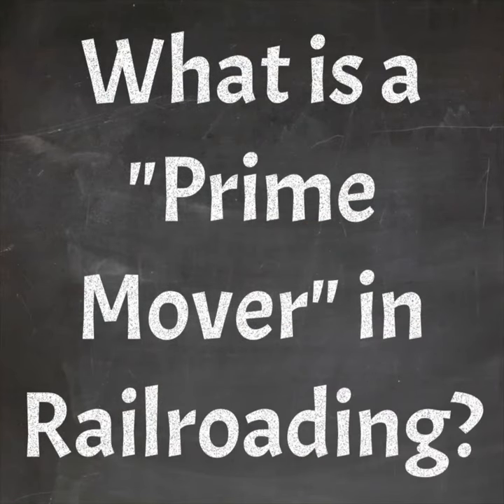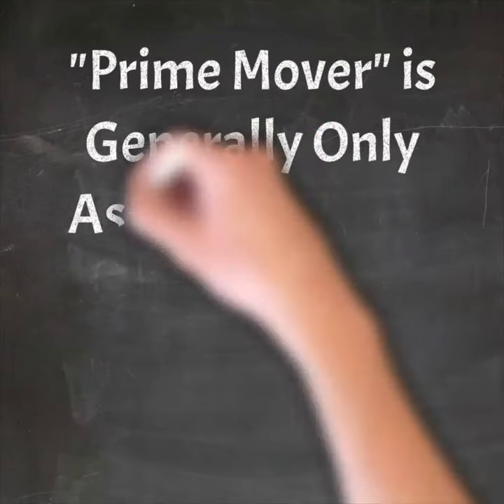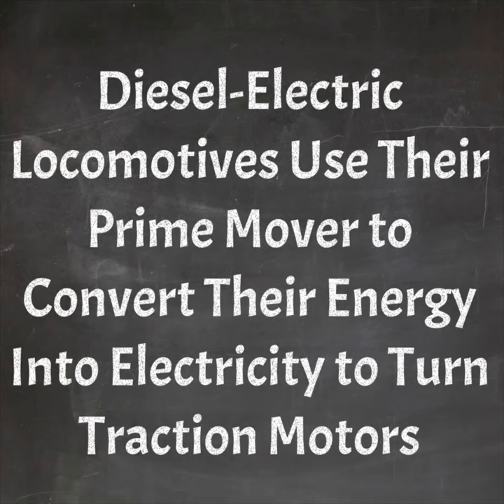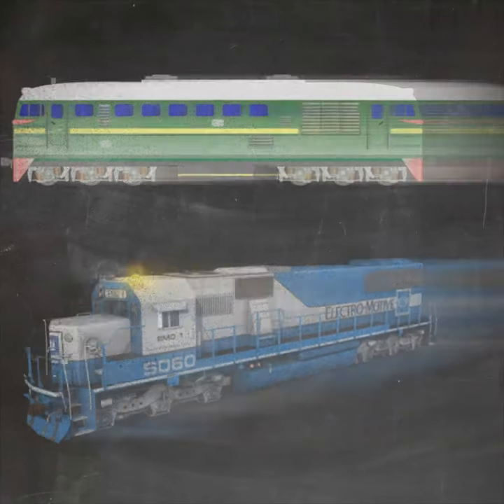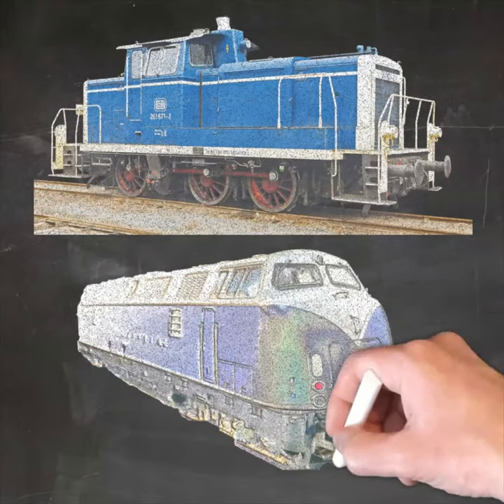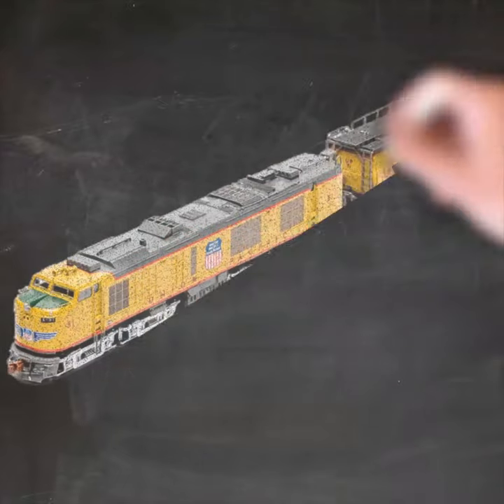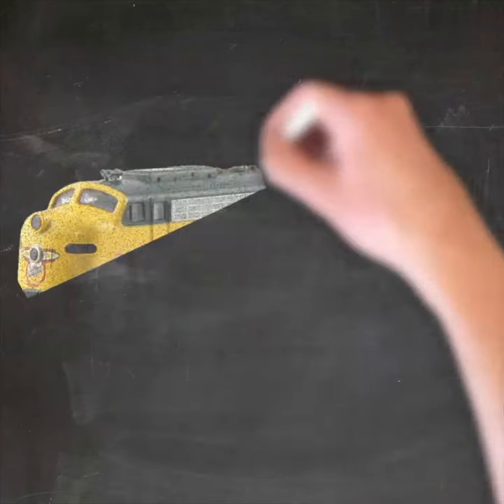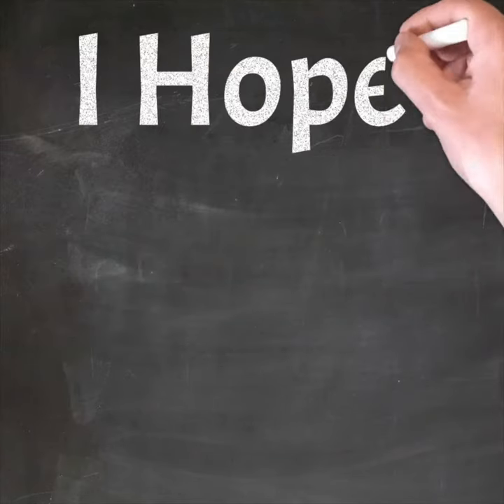What is a “Prime Mover” in Railroading?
There are some HO scale items that I'm looking for; perhaps you can help me find them?

Music

Genre: World
Mood: Inspirational